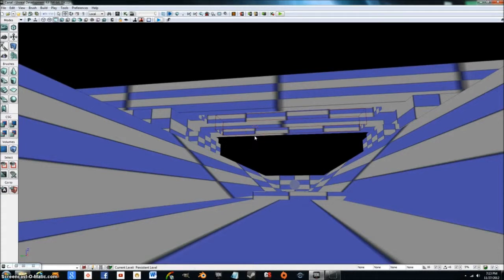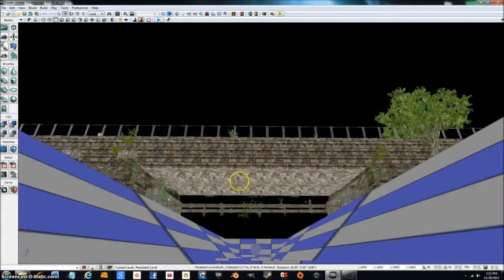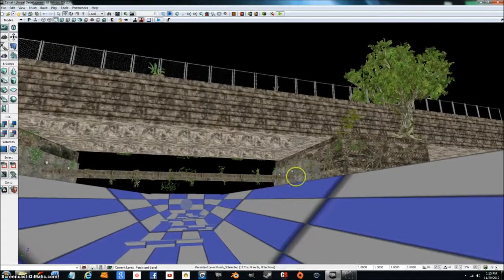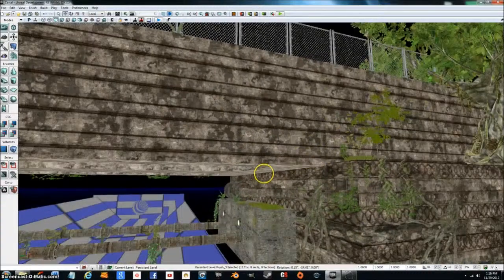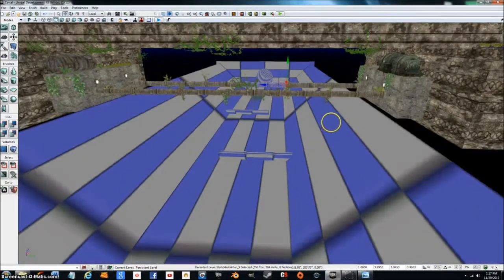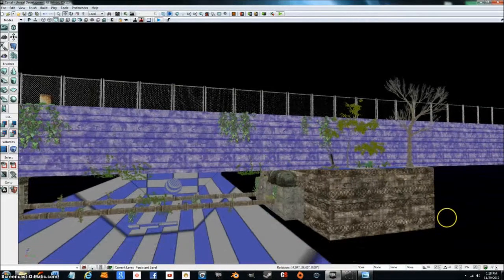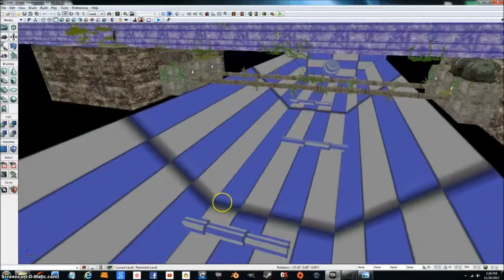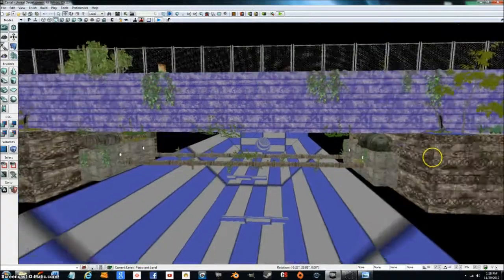UDK - How to Make a Level 3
In this series of UDK tutorials (Unreal Development Kit tutorials) I will show you how to make a full level from start to finish.

In this UDK tutorial I will show you the process by which you add detail properly to a map in so you are geared to have an excellent looking map with good conistency.